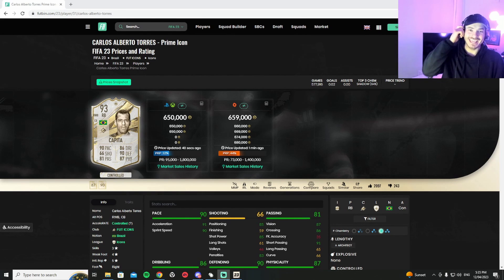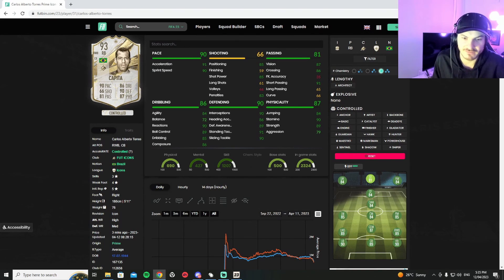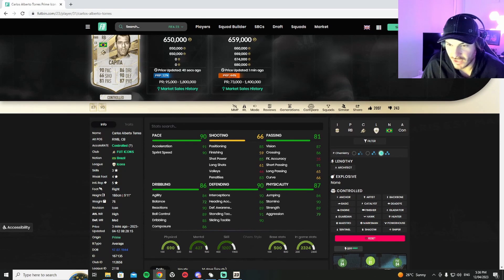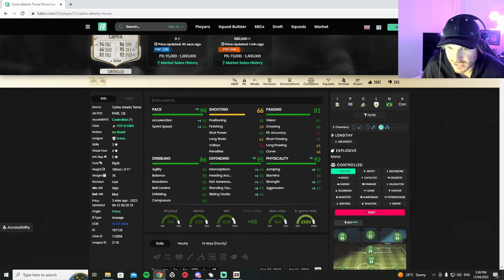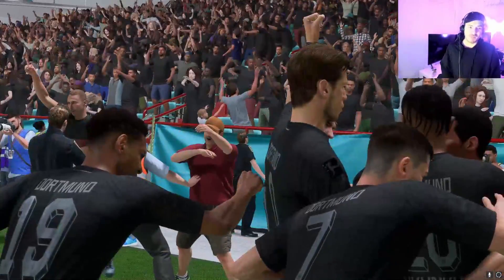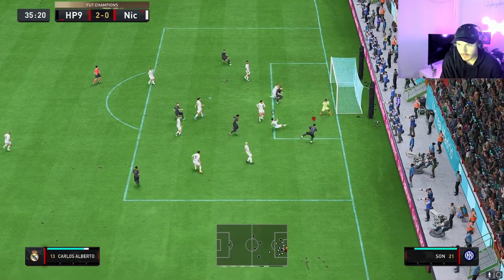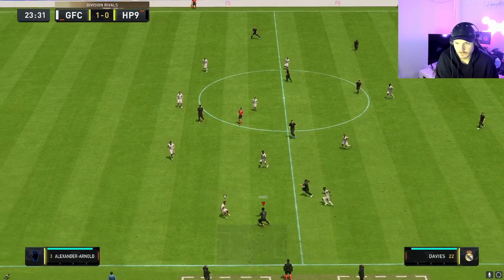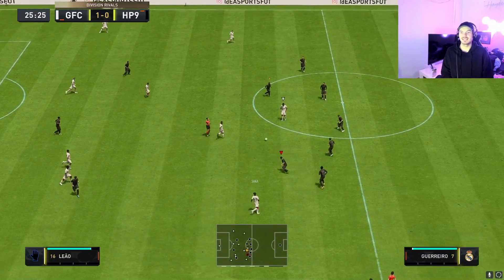CARLOS ALBERTO PRIME ICON - 93 SBC - PLAYER REVIEW - FIFA 23 ULTIMATE TEAM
IS CARLOS WORTH IT ? FIND OUT AT THE END OF THE VIDEO!

LIKE AND SUB FOR DAILY CONTENT!